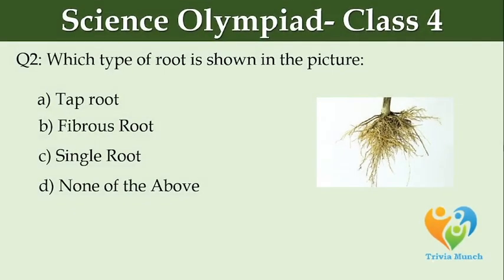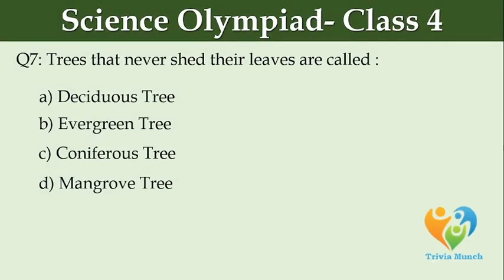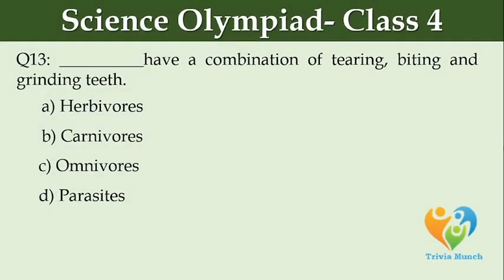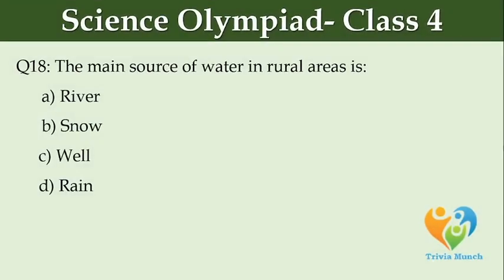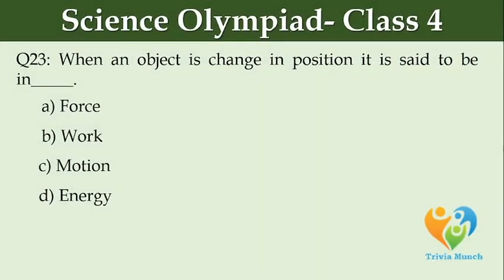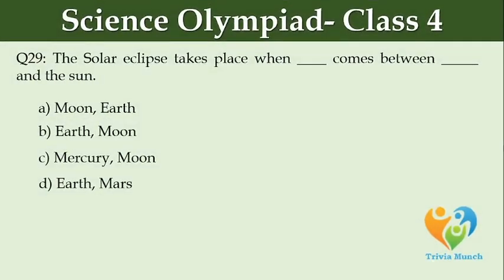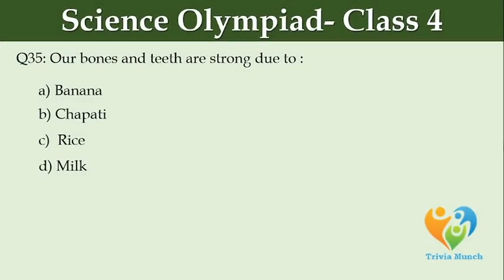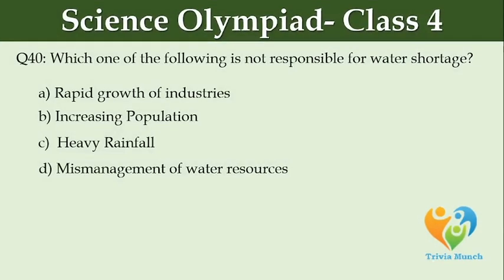NSO class 4 National Science Olympiad Exam | MCQ for Science Olympiad| Science Quiz Part 2